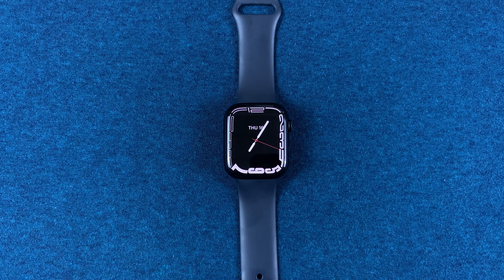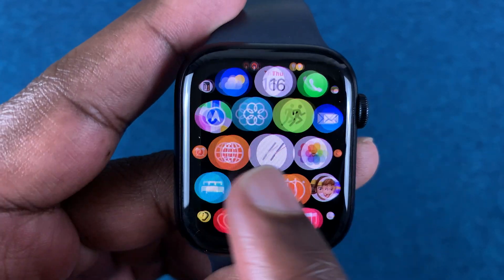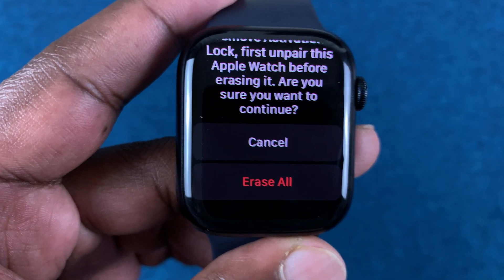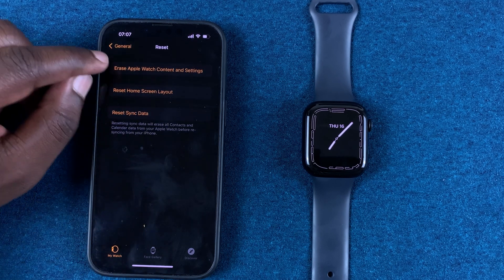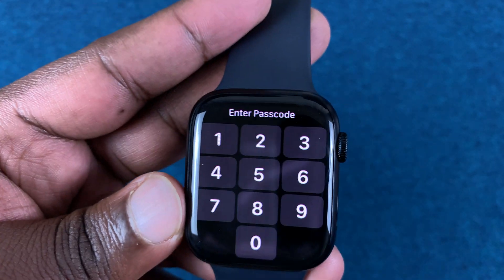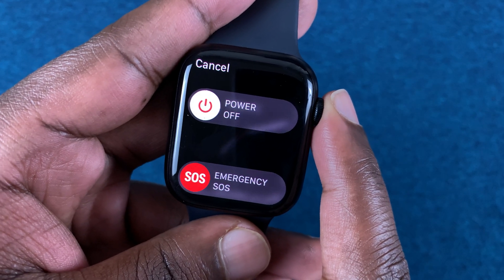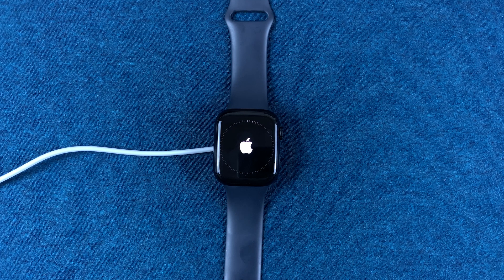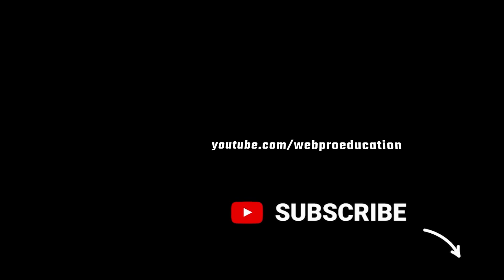How To Factory Reset Your Apple Watch Series 7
Here's how to factory reset your Apple Watch Series 7. If you face challenges such as lagging or freezing on your Apple Watch, you might want to perform a soft reset.

For cases such as forgotten passwords or passcode, performing a hard reset will help In solving the problem.

Timestamps
0:00 - Intro
0:26 - How to perform a soft factory reset
1:10 - Perform a soft reset from the Watch App
1:44 - How to hard reset Apple Watch
3:14 - Outro

Apple Watch Series 7 Black Aluminum 45mmm

Apple Watch Fast Charger USB-C (1M)

Cell Phone Tripod Adapter